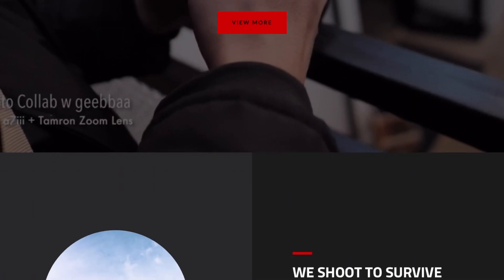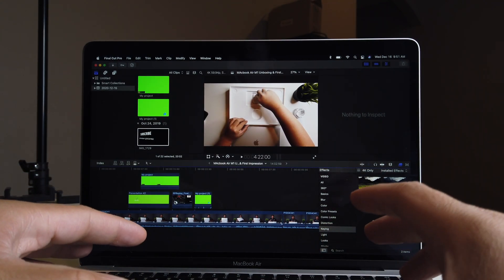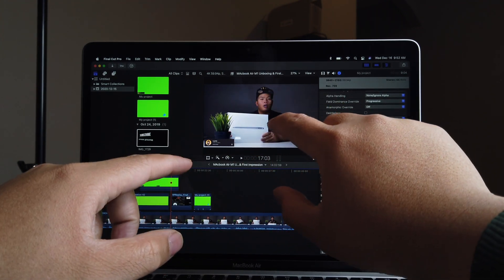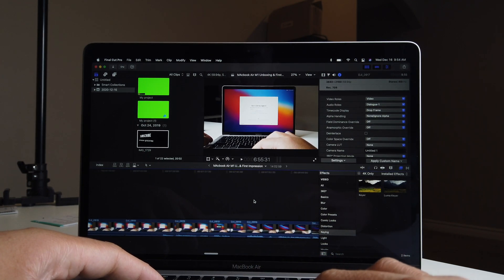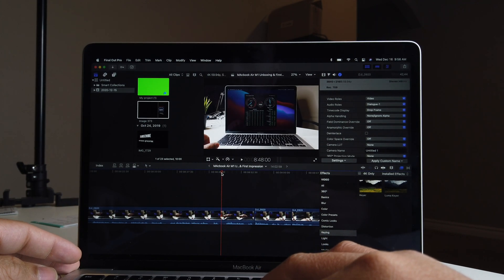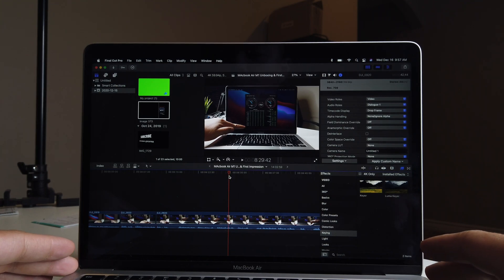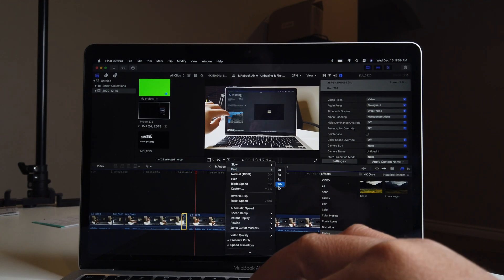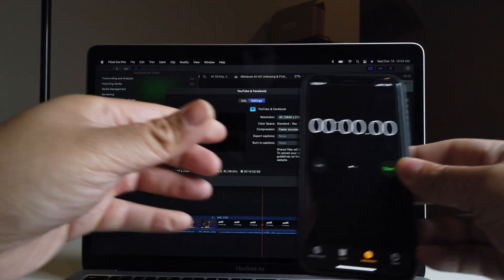WATCH this BEFORE you BUY the MacBook Air M1 - Can you use it for Video Editing?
Hey! Get $5 in free cash when you sign up and connect an account to Ampli. When you connect, you get cash back and so do I! Happy cash backing!

Matthew 11:28-30
28 “Come to me, all you who are weary and burdened, and I will give you rest. 29 Take my yoke upon you and learn from me, for I am gentle and humble in heart, and you will find rest for your souls. 30 For my yoke is easy and my burden is light.

Stay Grateful :)